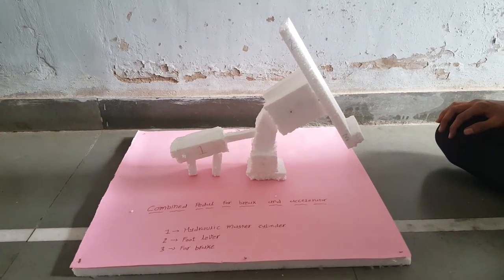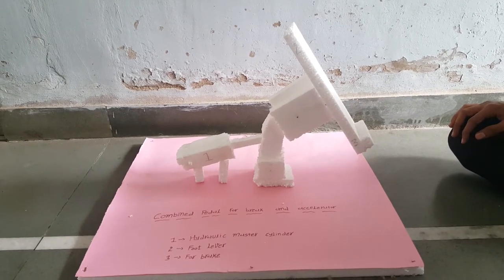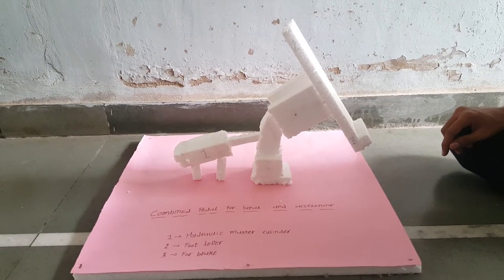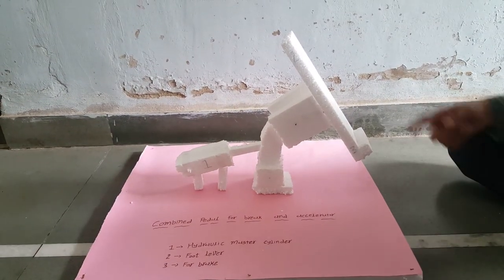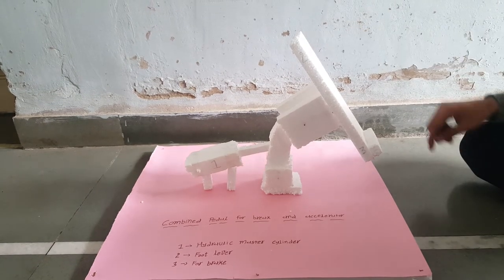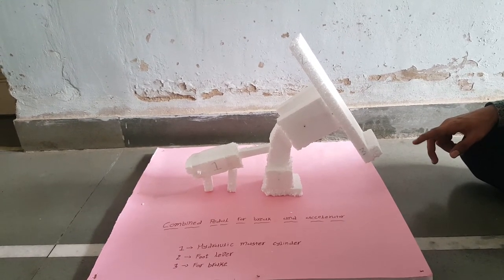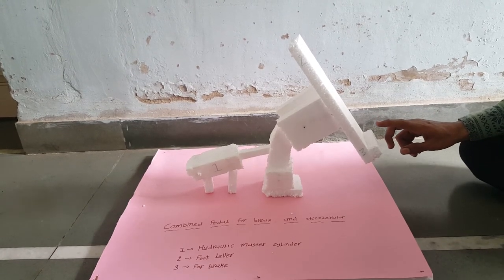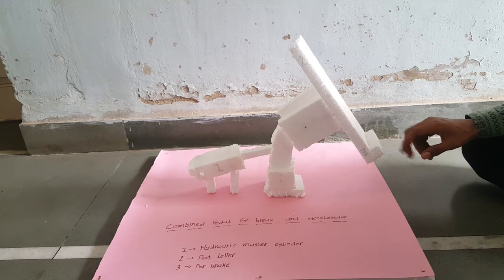COMBINE PEDAL FOR BRAKE AND ACCELERATION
Easly driver affort